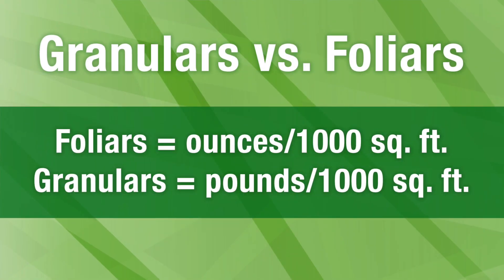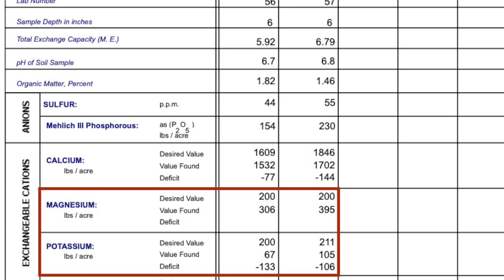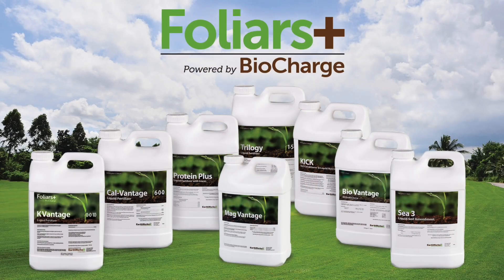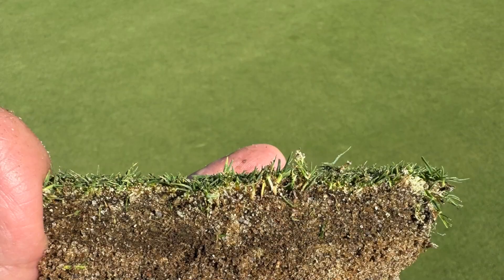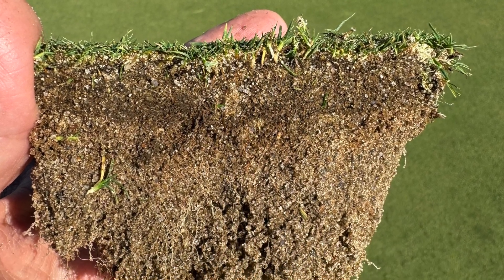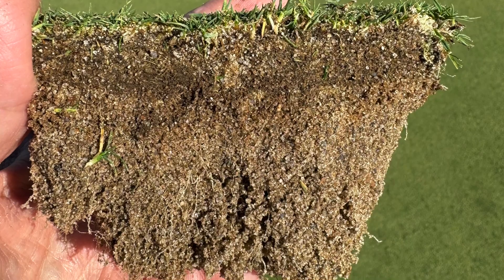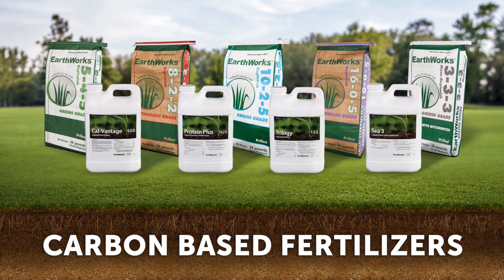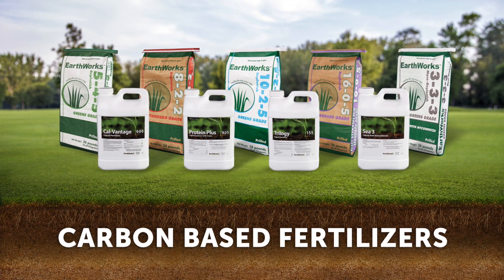2 Minute Turf Talk - Granulars vs. Foliars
Only Foliars?
Do you need granular fertilizers, too?

The industry is trending away from granular fertilizers and more towards fertility programs consisting only of “foliars.” There is no question that the plant will benefit from a good quality spray program on a small but frequent basis, especially when the liquids are carbon based. However, one does have to ask the question, “What about the soil?” To the soil a foliar program is only ounces, while the granular program is pounds per 1000 (sq ft). In addition, a granular is the only way to change a soil that is out of balance or in need of carbon to feed microbial populations. A good example is a soil with low potassium levels and sodium levels that are higher than desired: a liquid-only program will not influence the critical potassium-to-sodium ratio enough, which can lead to sodium-induced wilt stresses. The granulars, especially carbon based fertilizers, build a long-term foundation that provides food to the plant and energy to the microbes. Ideally, a foliar program supplements that foundation, quickly delivering nutrients to the plant in the short term while the granulars take the time they need to make lasting changes.